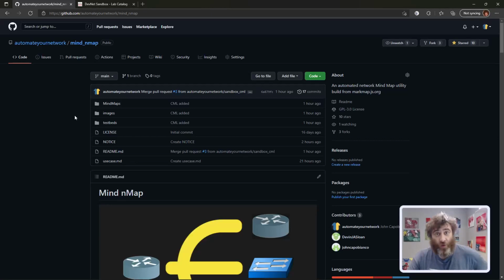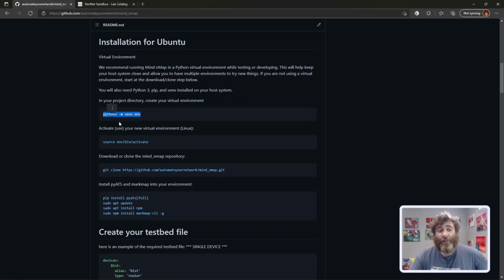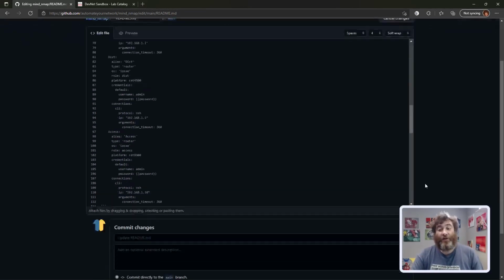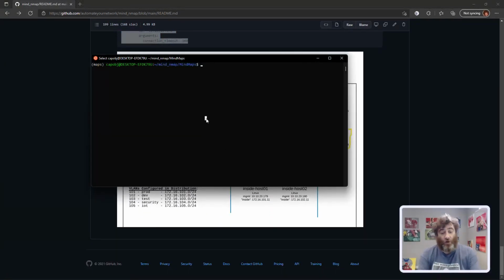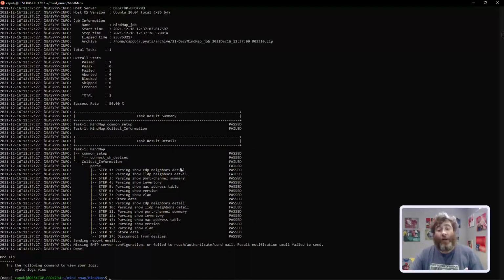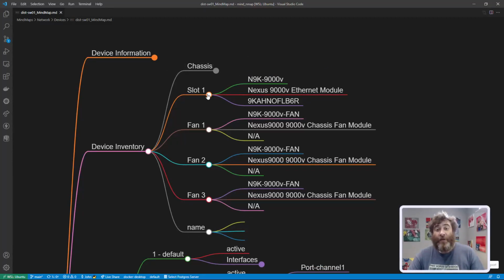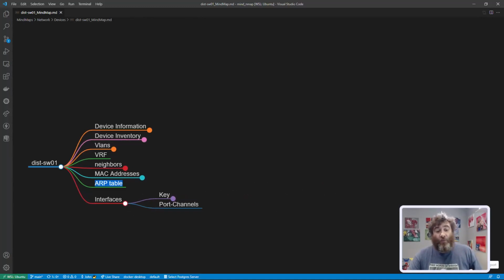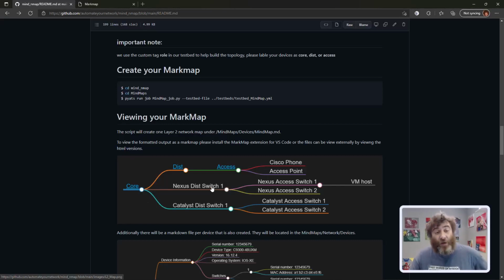Introducing Mind nMaps!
A brief introduction to the new open source Mind Network Map utility

Written by John Capobianco and Devin Sloan